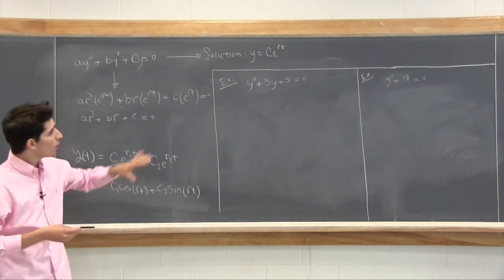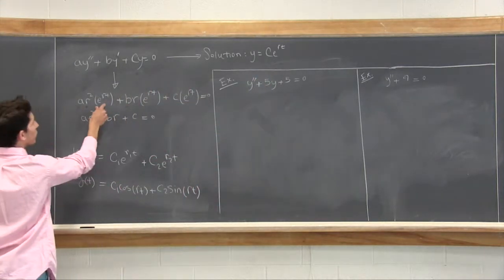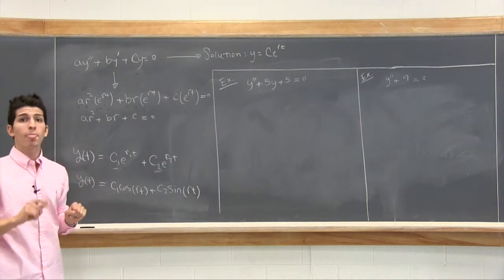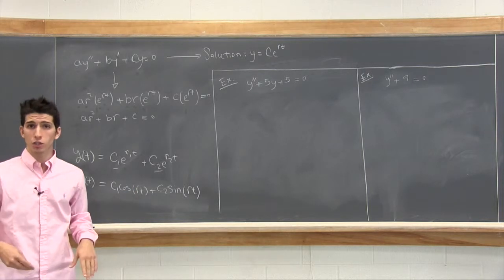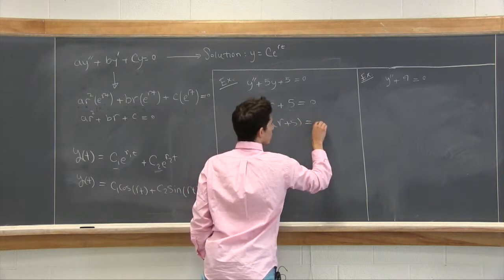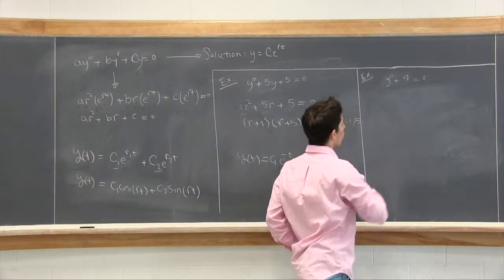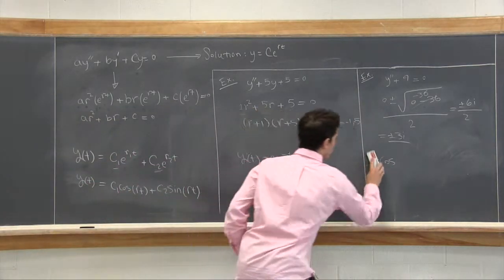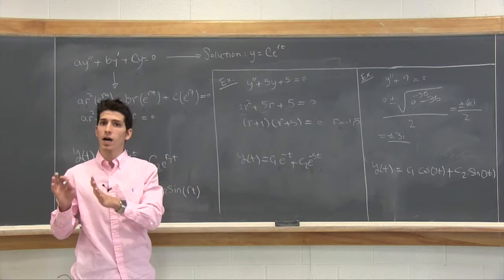1.2 - Second Order Equations